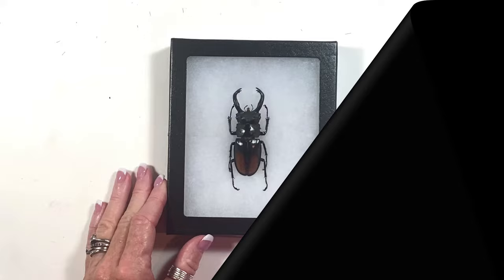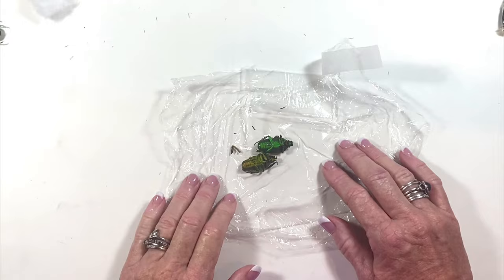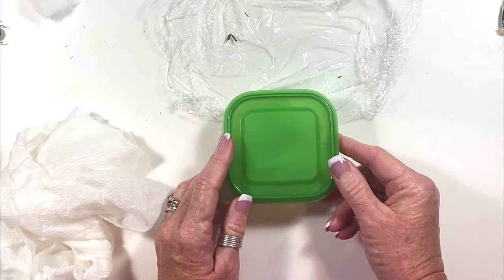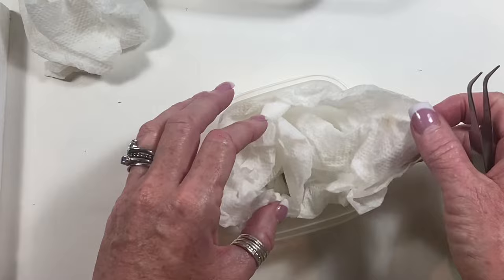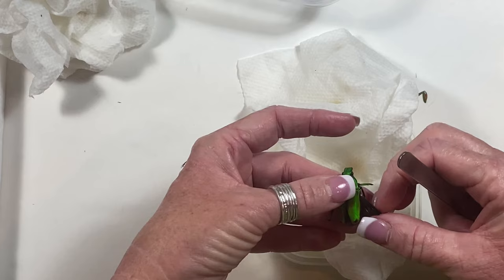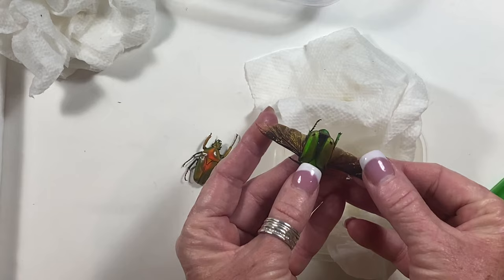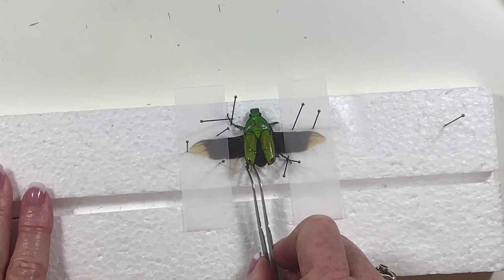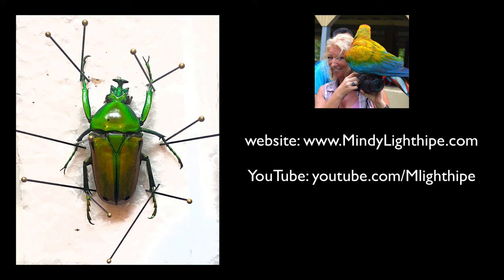Hydrating, Spreading and Pinning a Beetle Specimen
This how to video show how rehydrate, reposition and mount and open wings of a Flower Beetle.